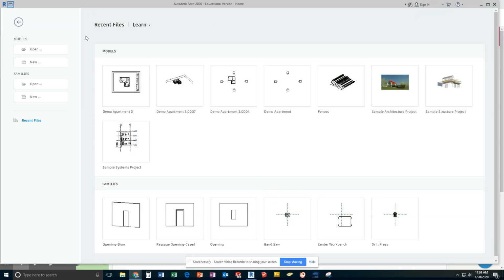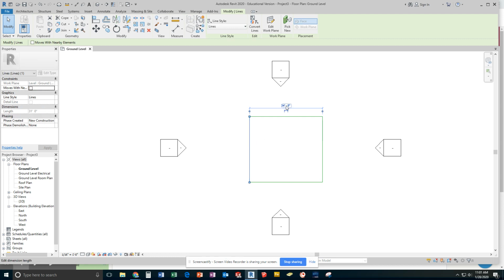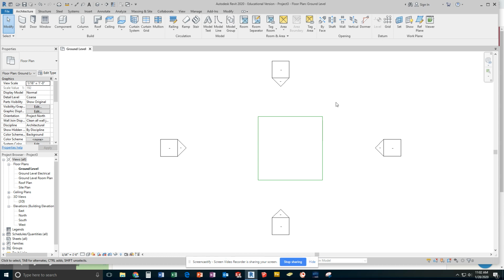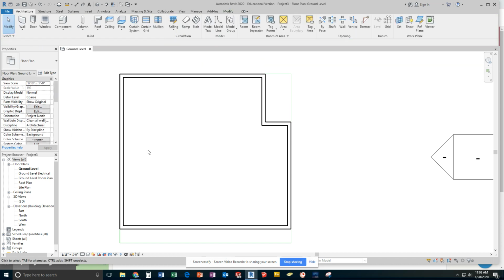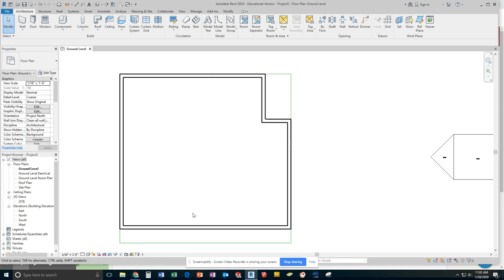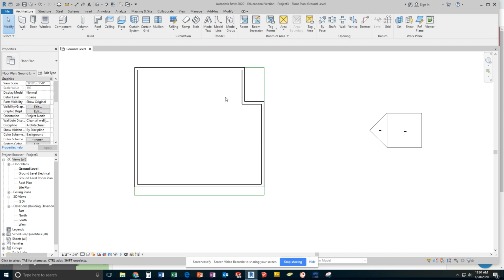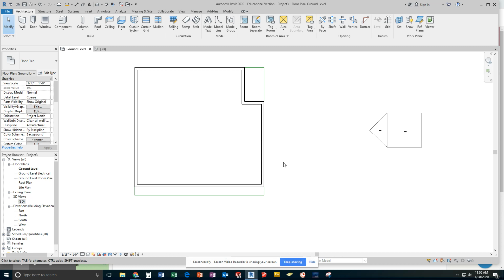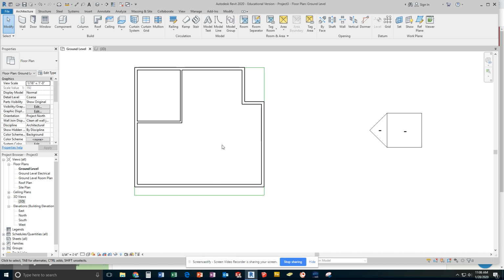Vacation House- Tips and Tricks for the Start